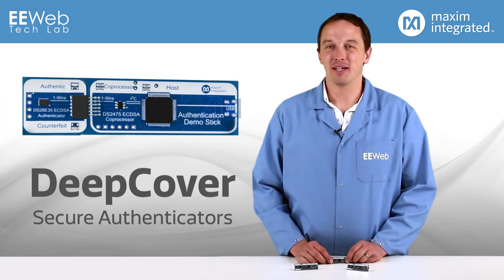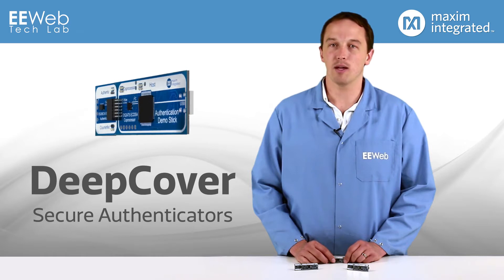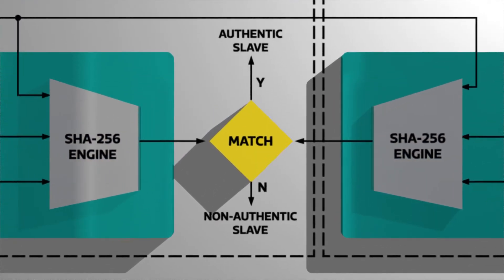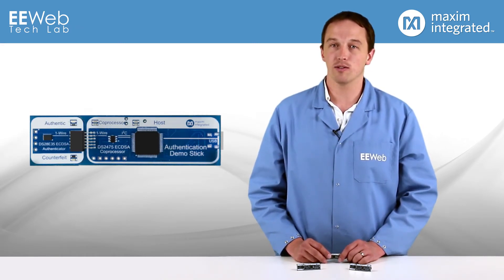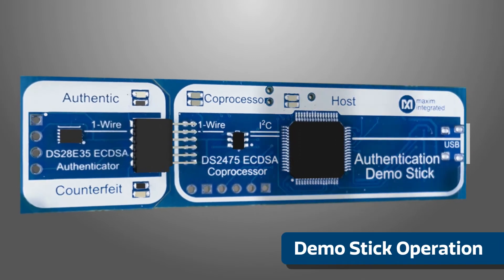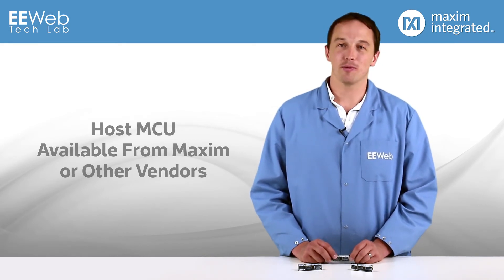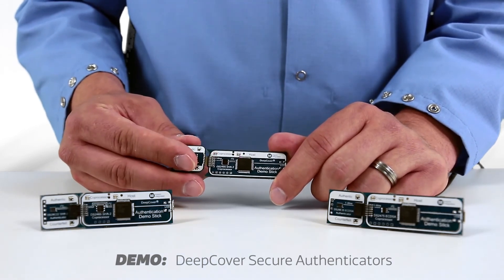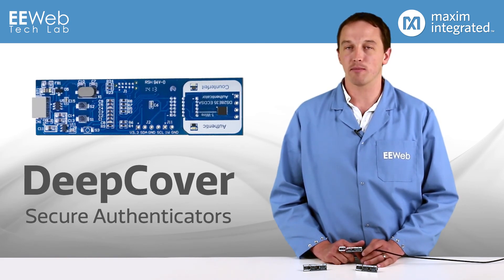Maxim DeepCover Secure Authenticators - Product Overview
By ensuring peripherals are genuine and not clones or other counterfeits, DeepCover Secure Authenticators helps guarantee that a device meets specific criteria from the original manufacturer, and protects a company's IP and revenue stream.